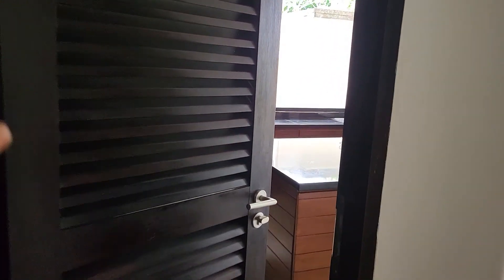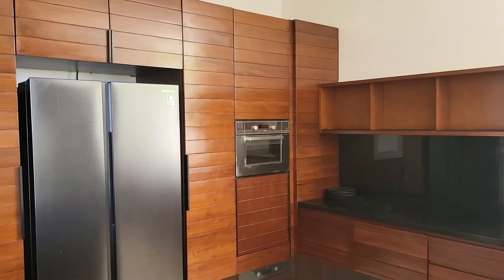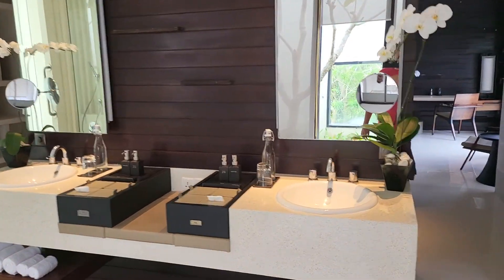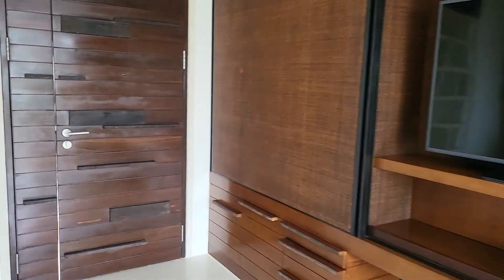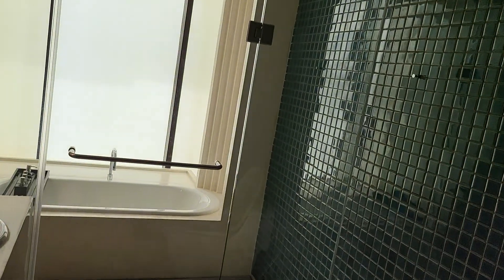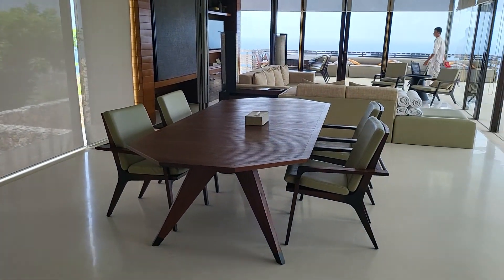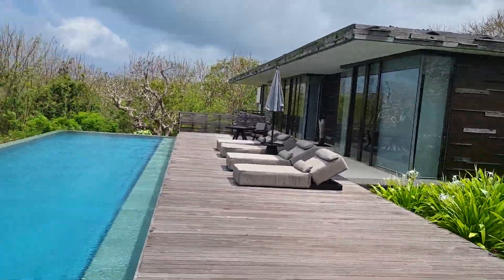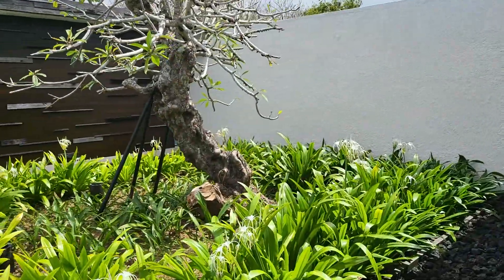Alila Villas Uluwatu Bali - 4 bedroom hilltop villa